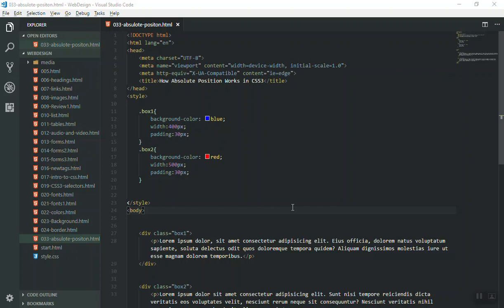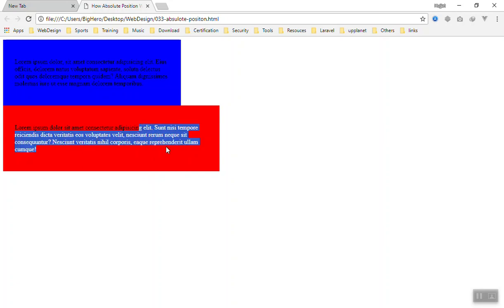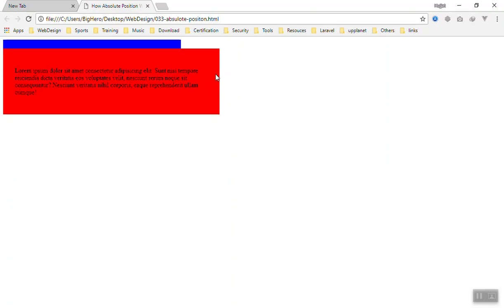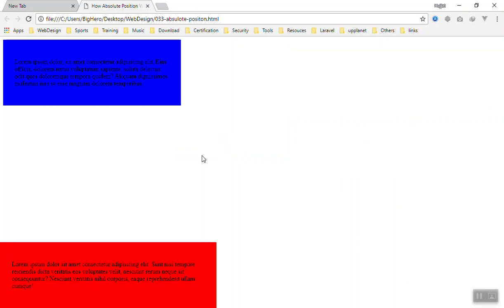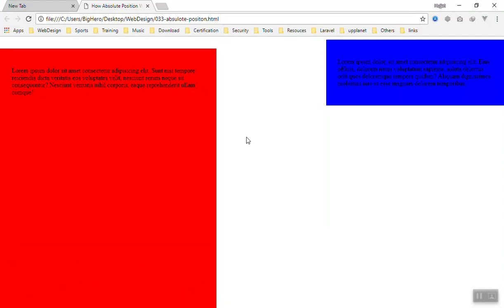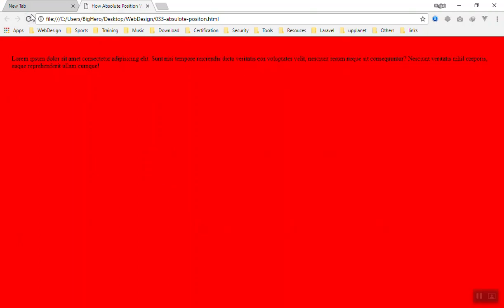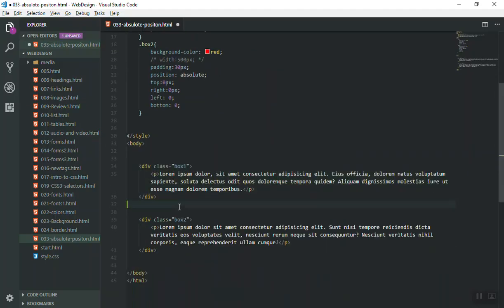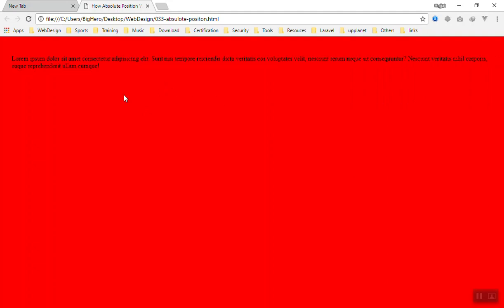033 - Learn CSS3 Positioning with Absolute Position First